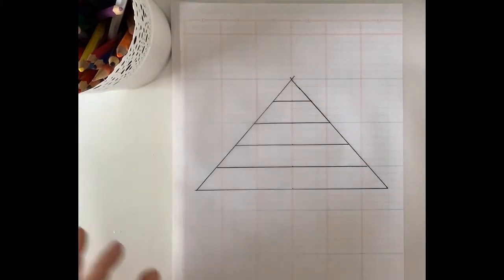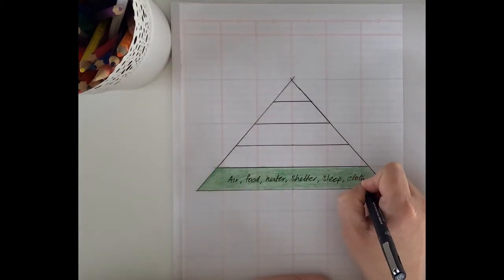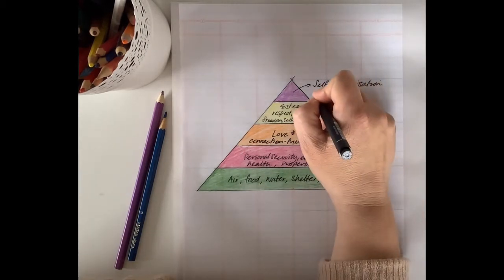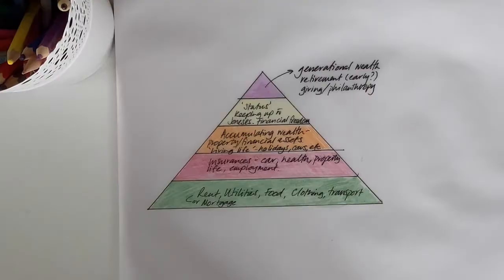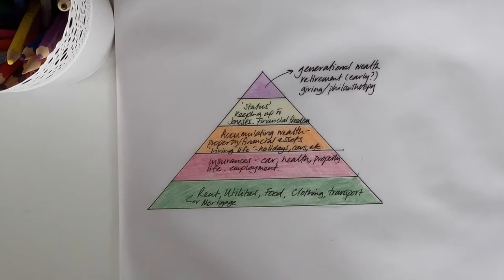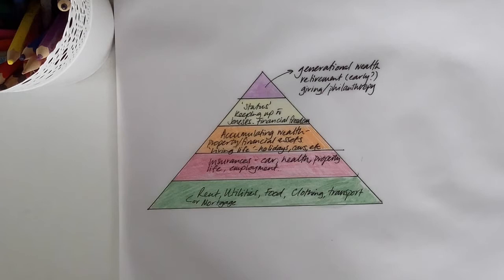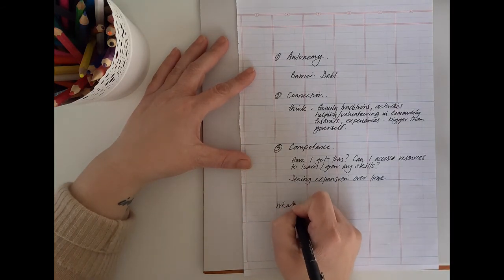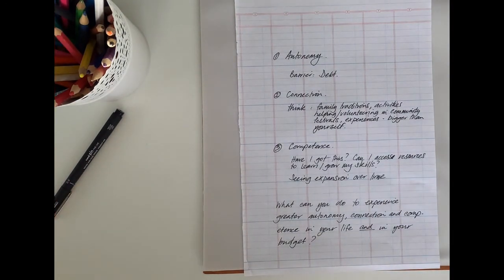Motivation for Sticking to a Low Income Budget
Kia ora koutou.  I'm Nin.  In this video I talk about what really motivates humans and how you can use this to your advantage to stay on budget.

On this channel I do weekly cash stuffings, and share my experience of creating an abundant life on a low income.  I hope that the knowledge and encouragement I have to share is useful to you.